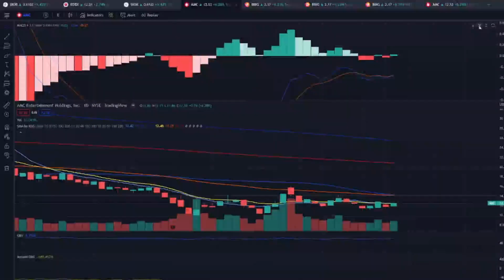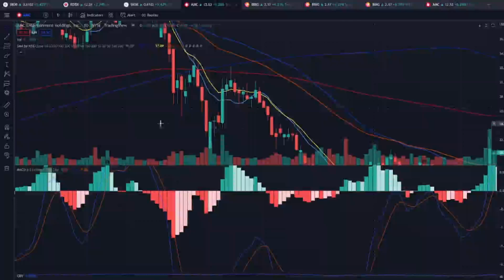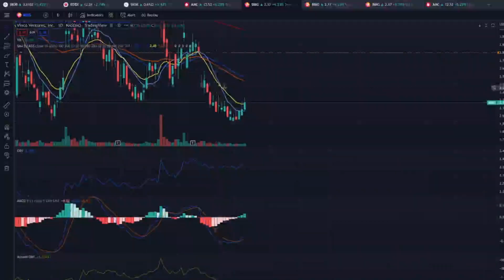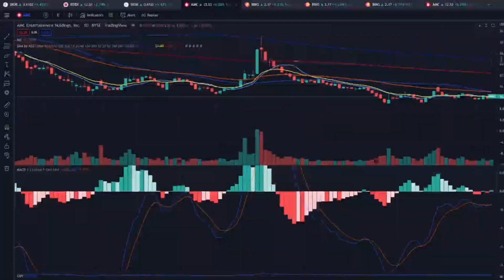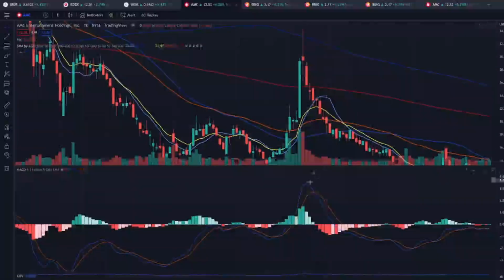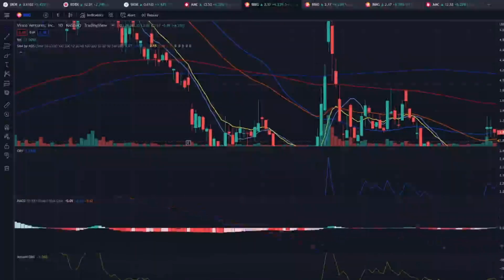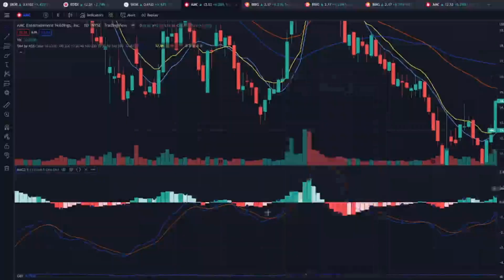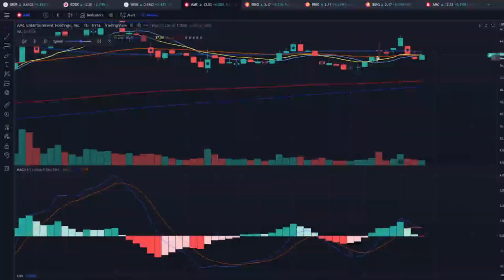Technical Analysis 101: EMA & MACD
Sign up for Ortex Yearly Subscription with the link above, and email with the subject "Hells Trading Floor" to receive a yearly discount on your subscription. A portion of your yearly subscription will contribute to Hell's Trading Floor for as long as you're with Ortex.